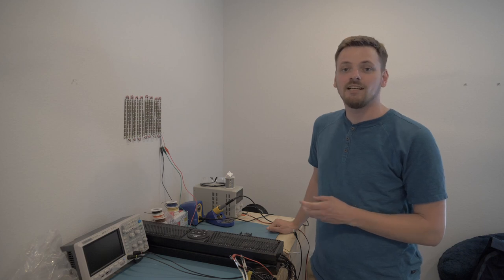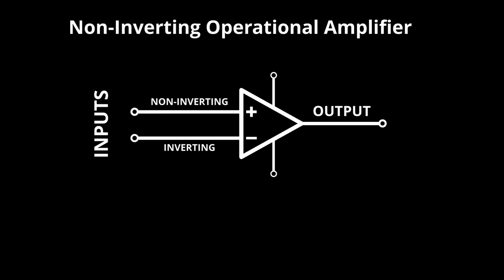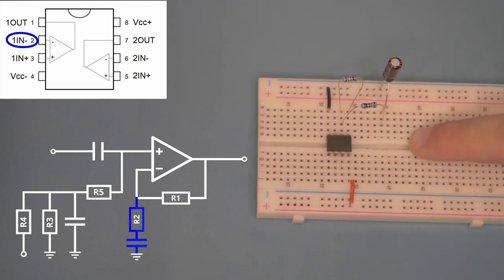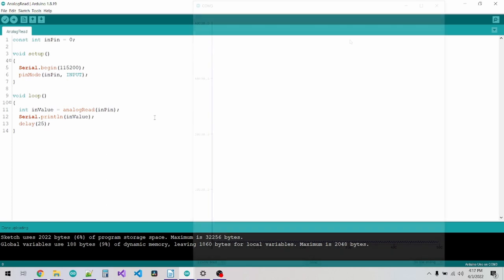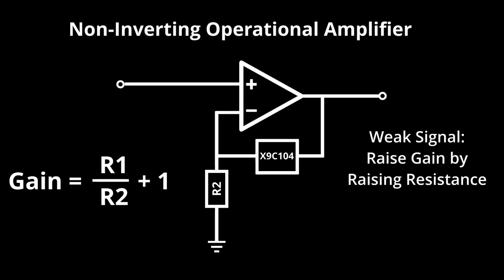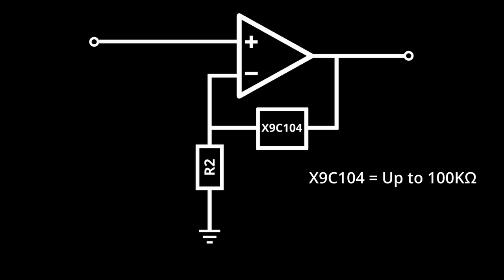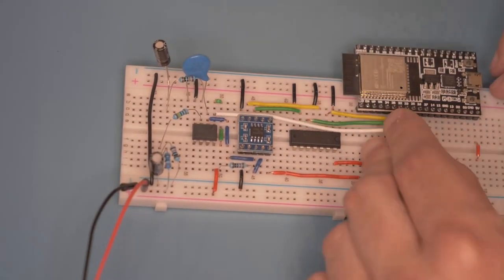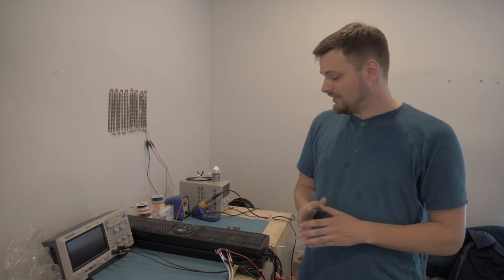Creating a Spectrum Analyzer using an Arduino and a Non-Inverting Operational Amplifier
This is a summary of everything I learned trying to create a Non-Inverting Operational Amplifier circuit in order to feed an audio signal from a soundbar to an Arduino microcontroller so I could drive LED lights based off of the music playing.

Hope this is helpful and that I didn't make an egregious errors in the video lol.

Once I have the project setup inside my van I'll upload the source code I used.